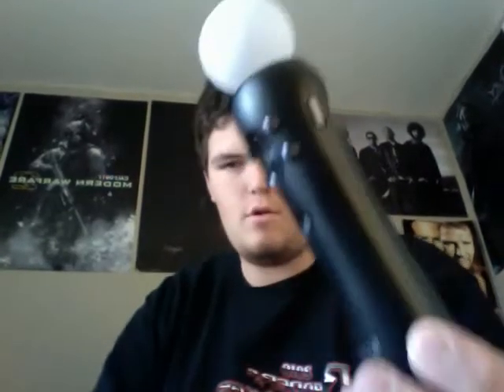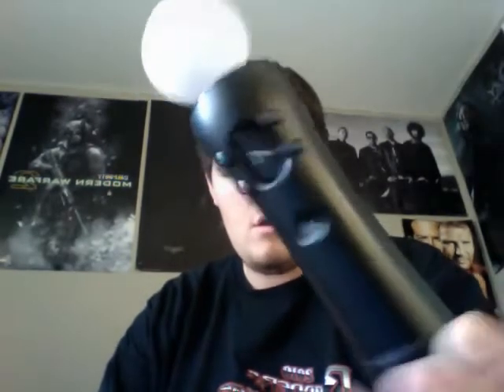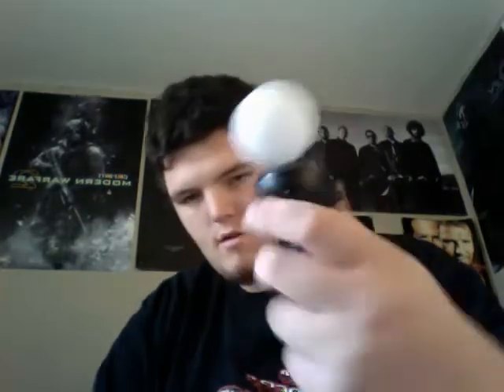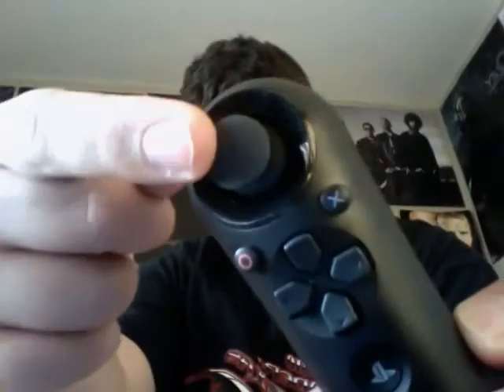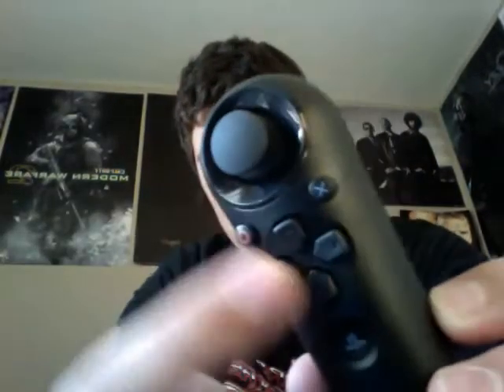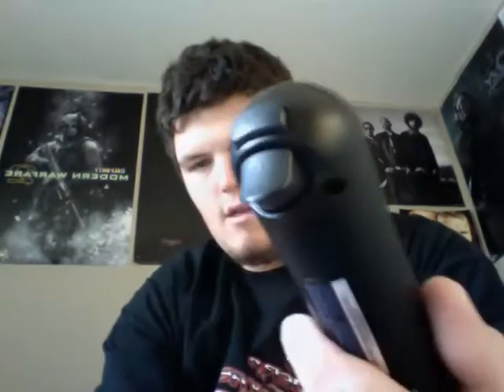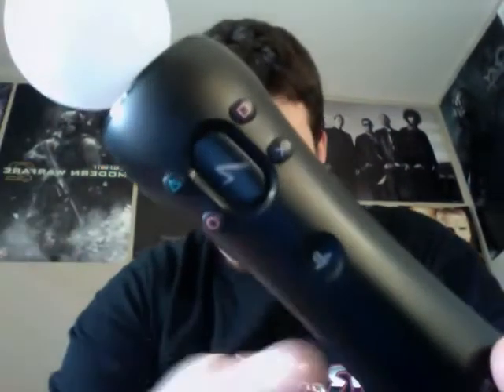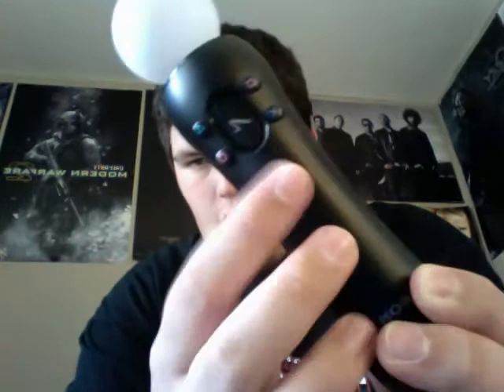Playstation Move Review